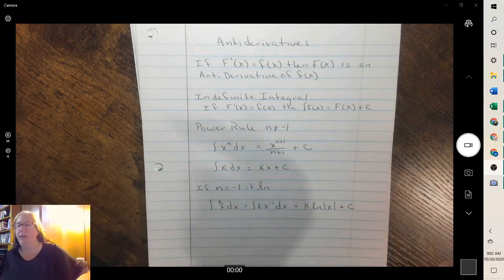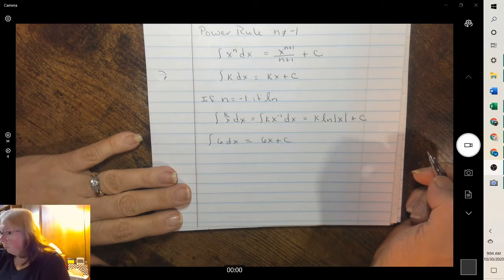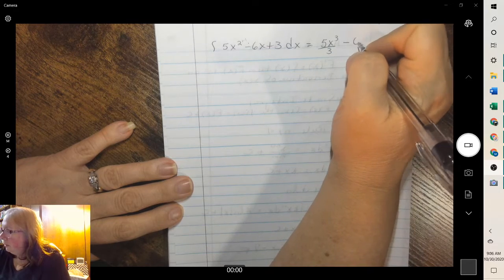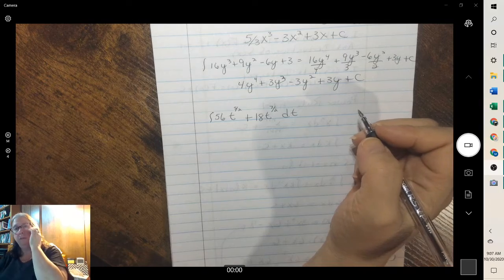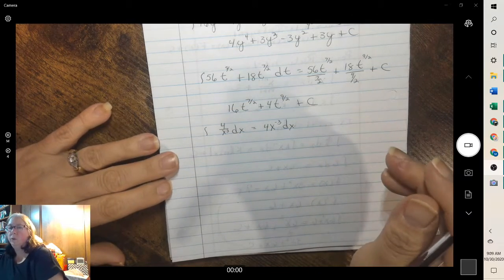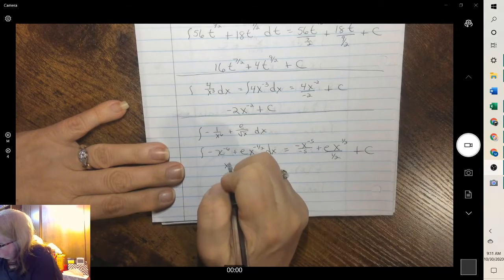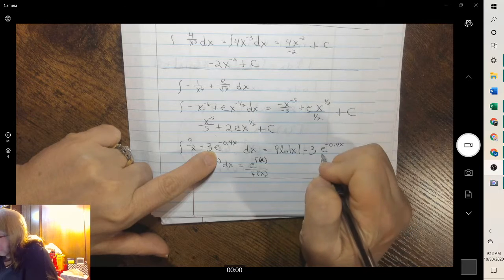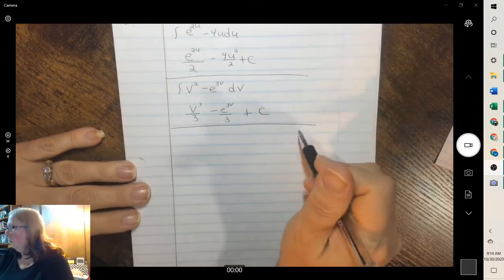M1552 Section 15 1 Integrals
Antiderivative Rules